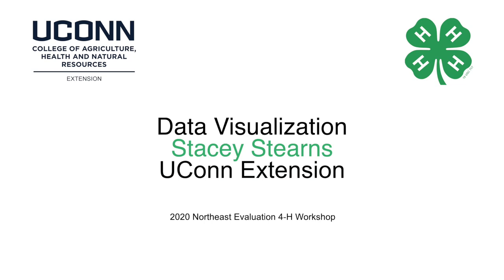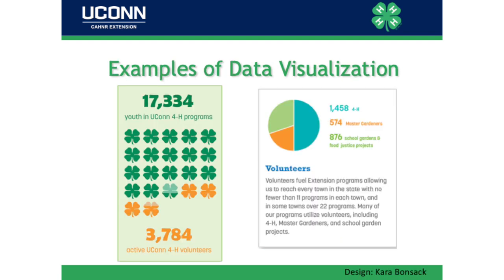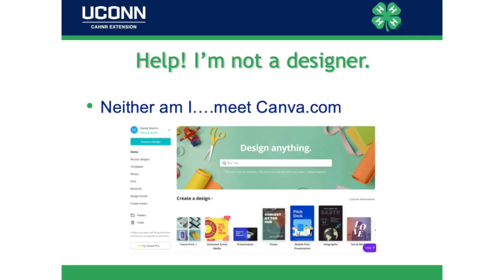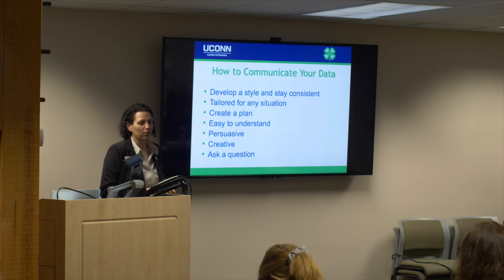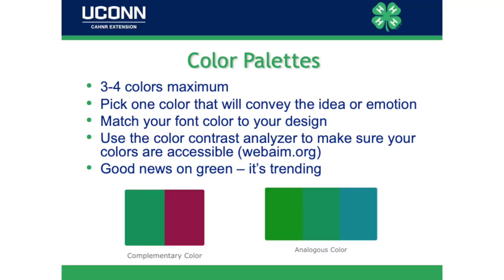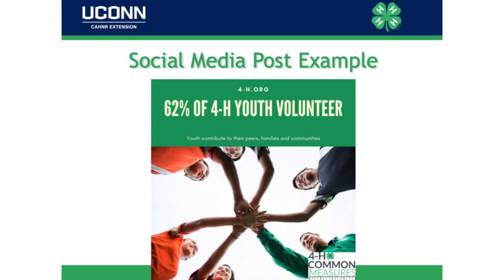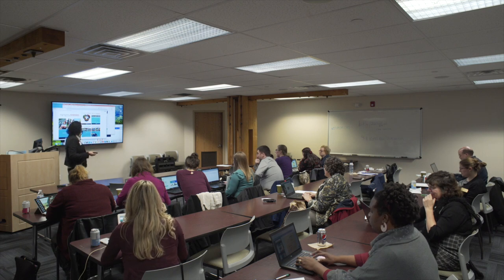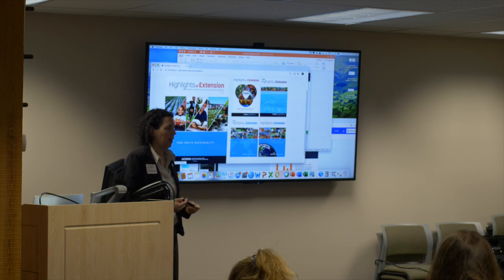Stacey Stearns - Data Visualization - 2020 4-H Workshop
UConn Extension hosted the 2020 Northeast Evaluation Workshop for 4-H in February.